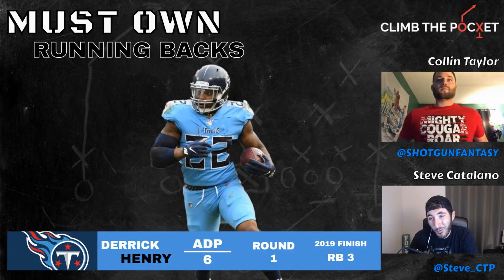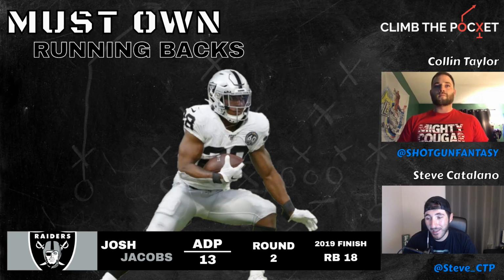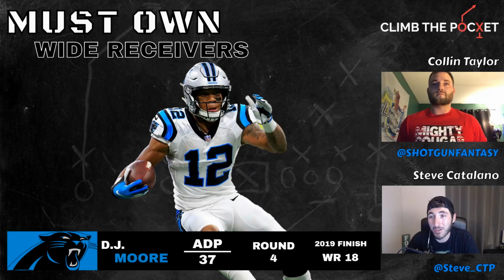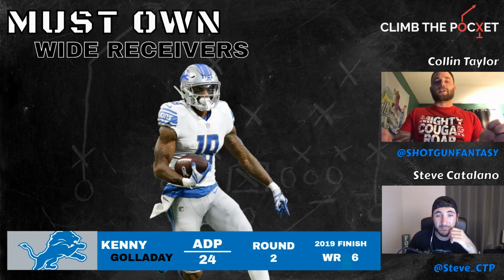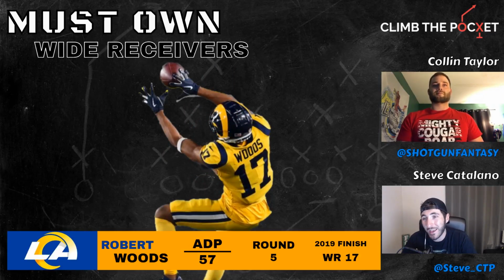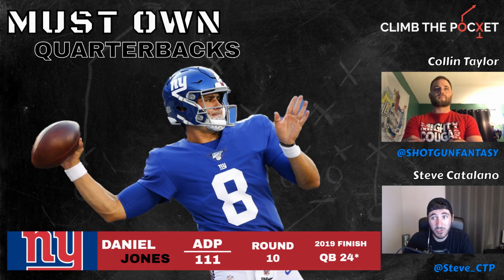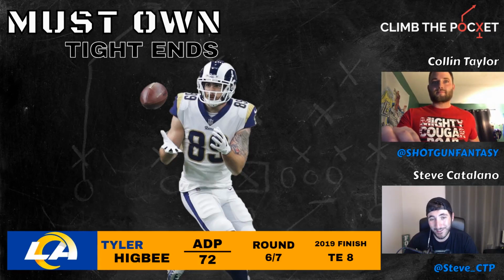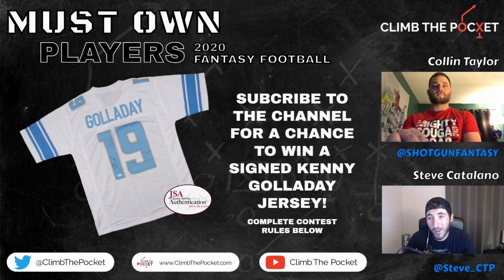MUST Own Players for 2020 Fantasy Football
In today's video, Steve is joined by Collin of Shotgun Fantasy to discuss their must own players at QB, RB, WR, & TE for 2020 fantasy football.

Kenny Golladay Signed Jersey Contest:
2. Retweet this tweet on twitter

And that's it! Winner announced on July 30th on the channel!

Follow Steve on Twitter: @Steve2PointOh
Follow Collin on Twitter: @ShotgunFantasy
Follow Climb The Pocket on Twitter: @ClimbThePocket